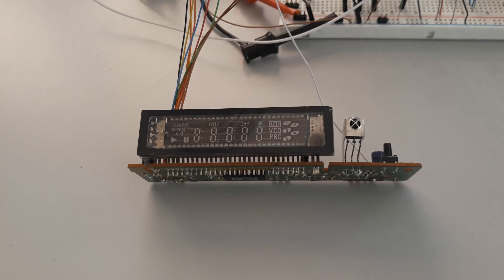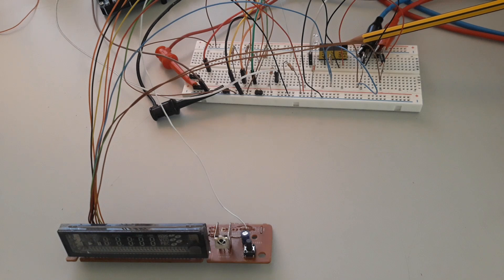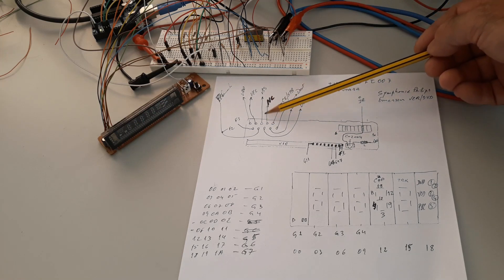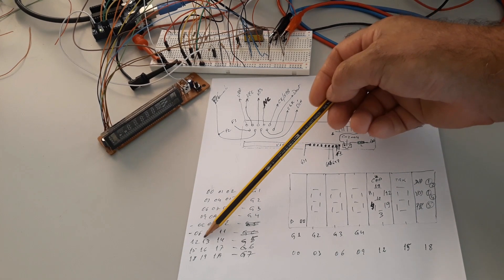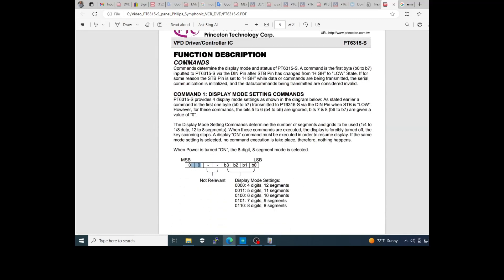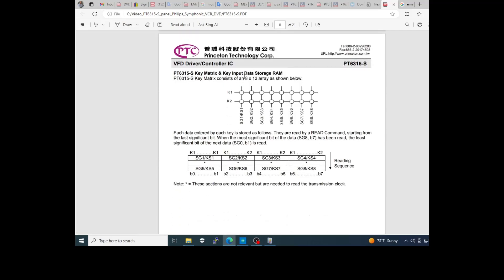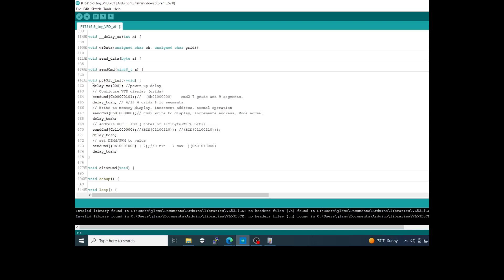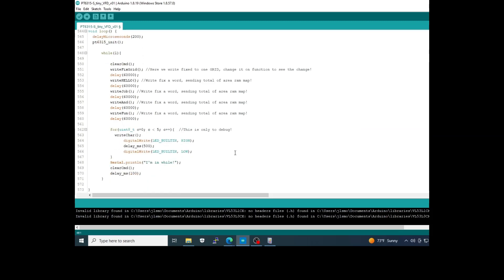PT6315-S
This is a panel of Symphony Philips/Emerson which make use of a driver from PCT model PT6315-S
This driver not use the LQFP44 capsule, use a DIP28 format.
The capacity of grid/segment is bellow of a PT6315 traditional.